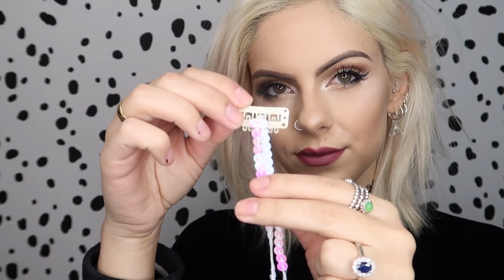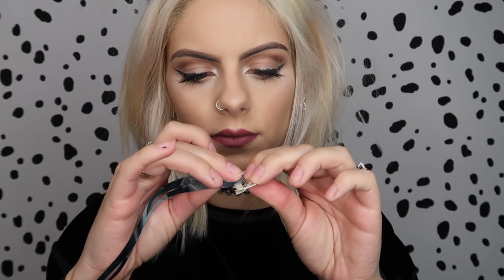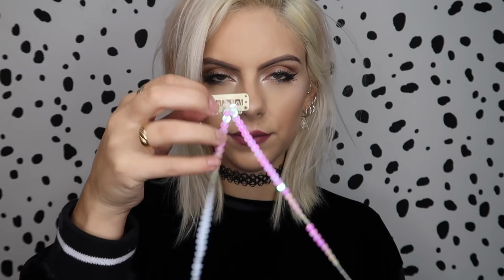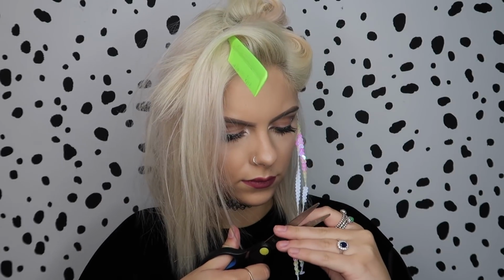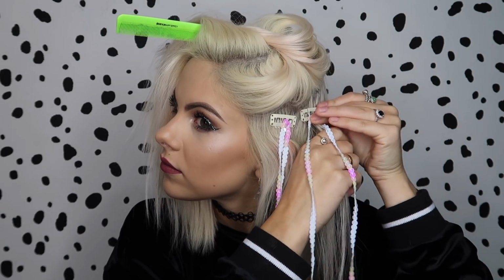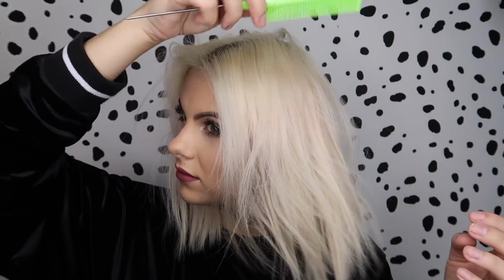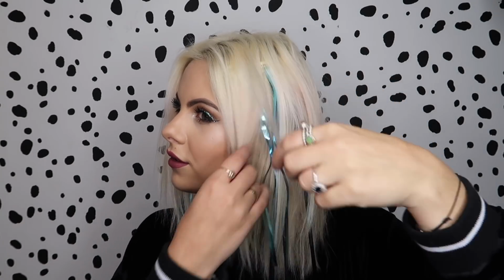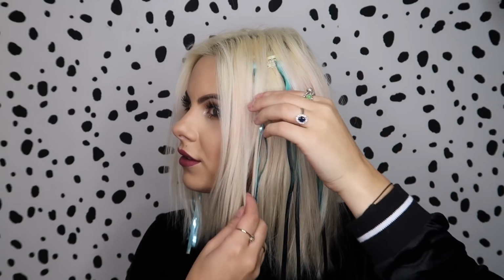How To: DIY SPARKLE HAIR EXTENSIONS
⬇ Click 'Show More' to expand ⬇

The Christmas content begins! And we're kicking off with a sparkly one! Here's a really easy DIY sparkle hair extensions tutorial for you all! Don't forget to tag me if you recreate this look!